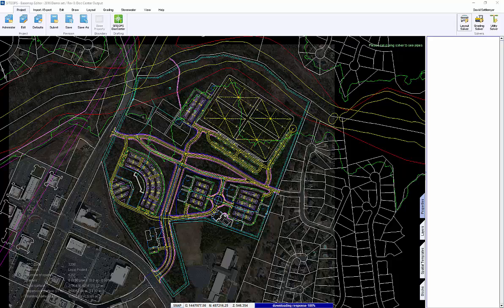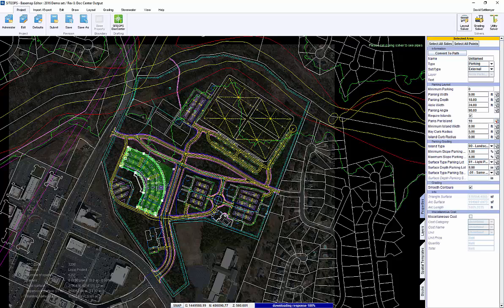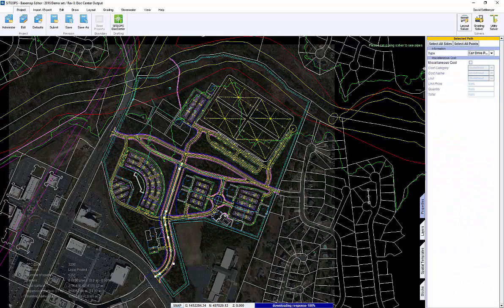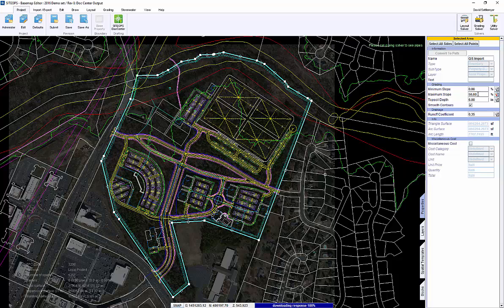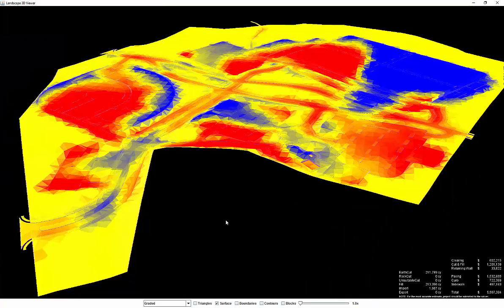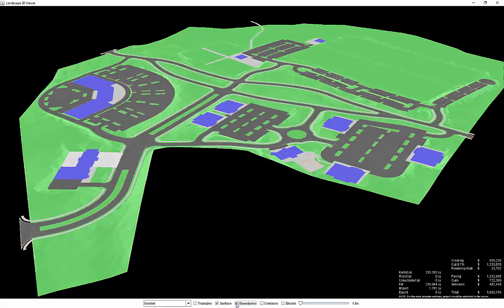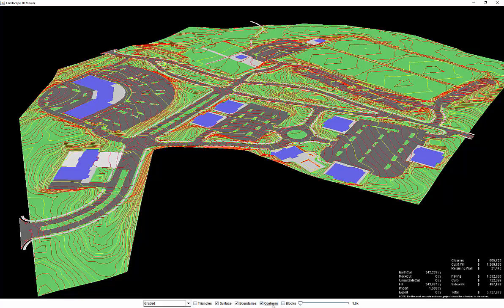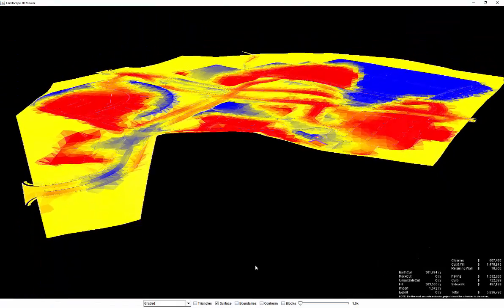Grading and Stormwater in SITEOPS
Creating grading and stormwater plans is one of the most time consuming elements of site design.  With the click of a button, SITEOPS will start grading your project based on design requirements and unit costs.  Need to make changes?  SITEOPS can instantly re-grade your project based on the new conditions.   During optimization SITEOPS will look at millions of design iterations comparing grading and stormwater.  It gives users the best design that meets all of their requirements.